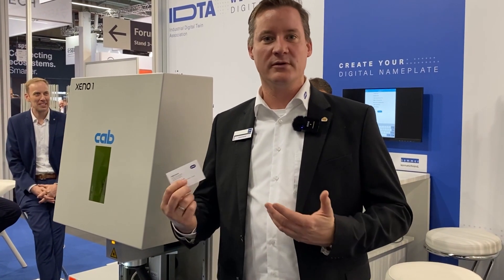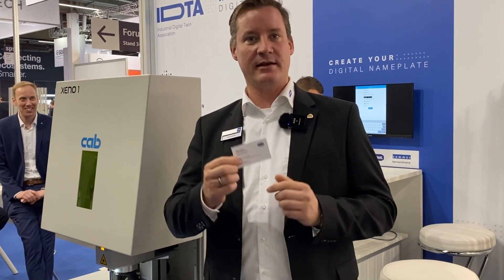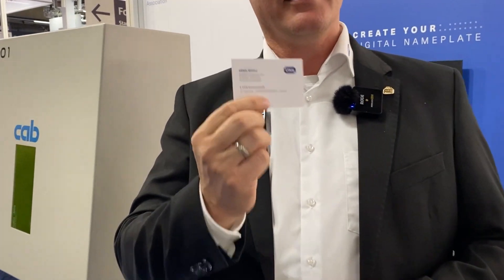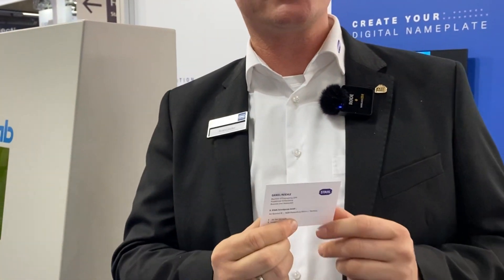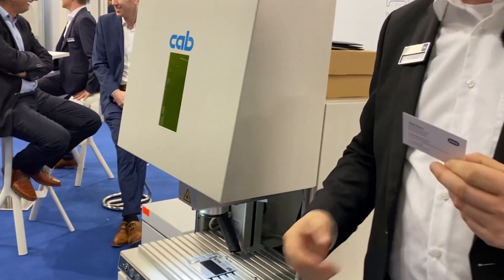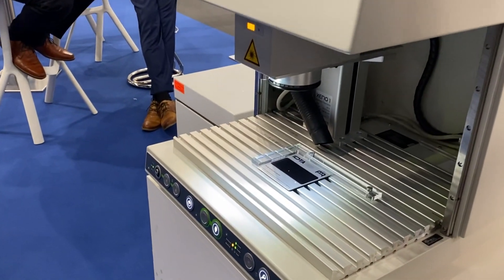AAS Demonstrator: Create your Digital Nameplate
The showcase “Create your Digital Nameplate” demonstrates how the Digital Twin is realized using the Asset Administration Shell (AAS).
Roland Dunker from R. STAHL explains how to create a digital nameplate in one simple step: After scanning your regular business card, a Digital Twin using standardised submodels is generated. The QR code on a physical nameplate enables access to your data at any time.

This demonstrator was realized in cooperation with IDTA partners R. STAHL, INspares and sommer.

Video created by R. STHAL.